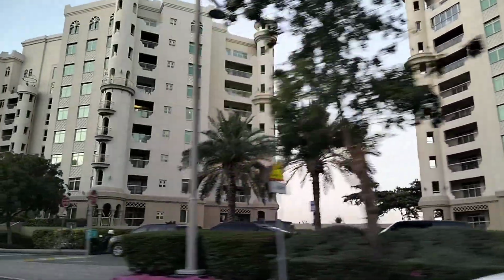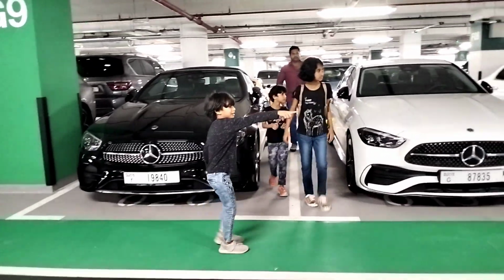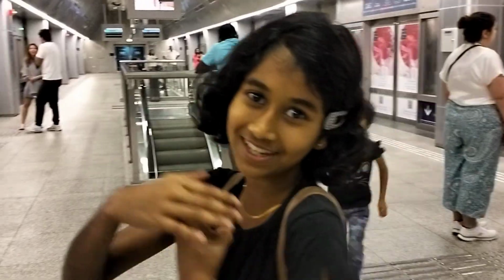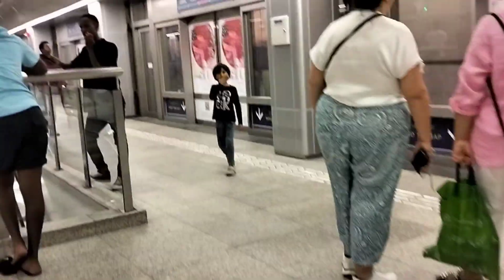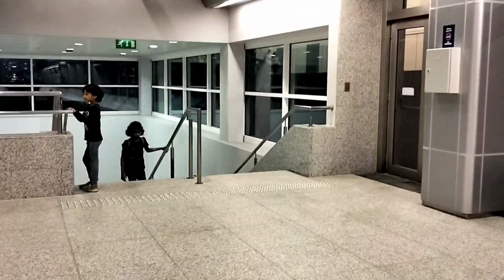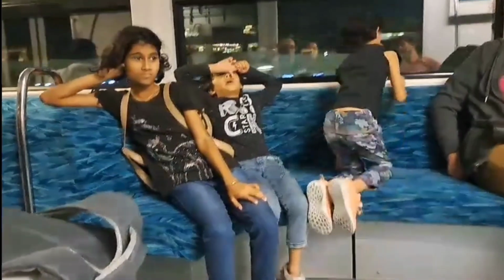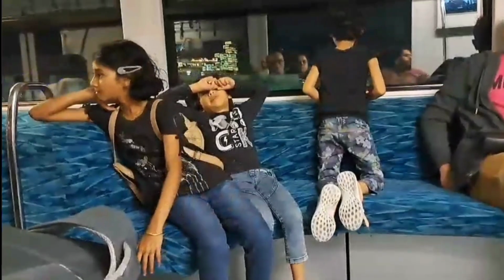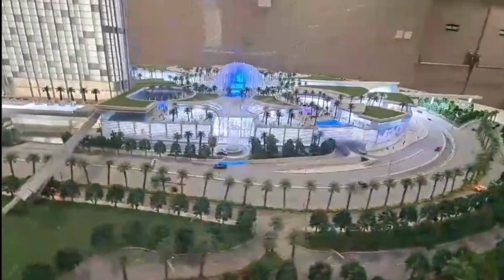DUBAI MONORAIL|Nakheel Mall to The Pointe|Ayin Ahil Afrah Triple a siblings World|Ep:28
DUBAI MONORAIL
Amazing trip
Ticket-10